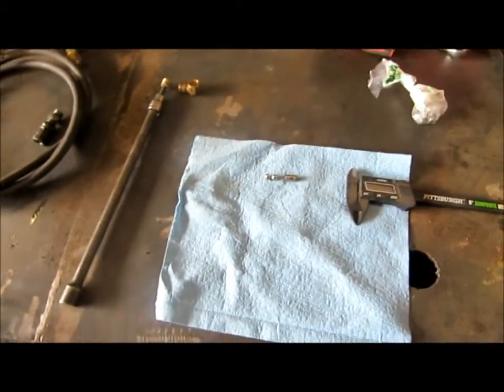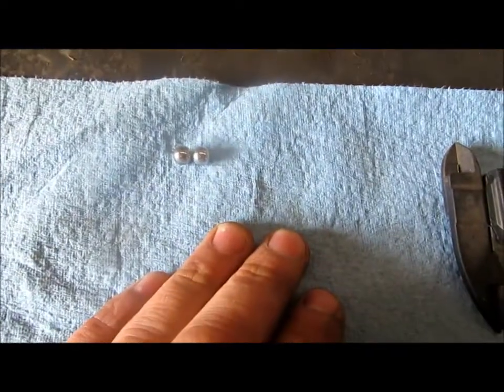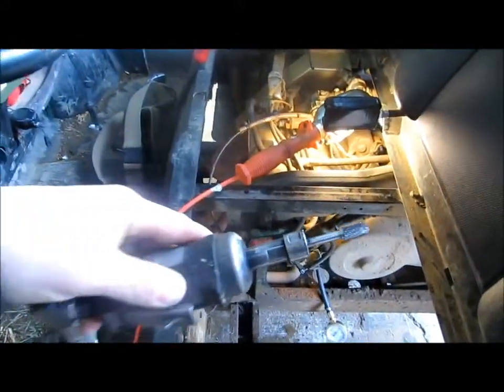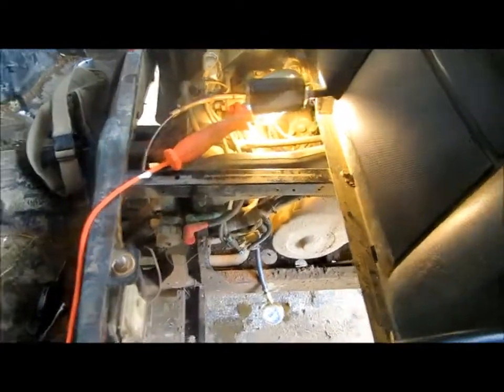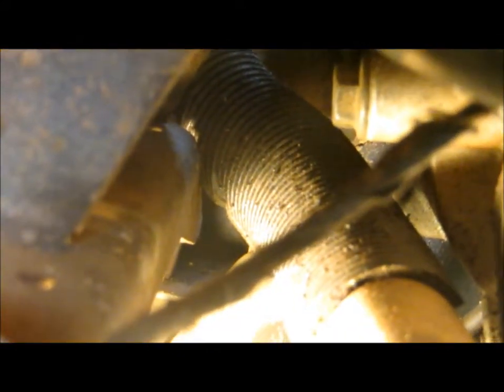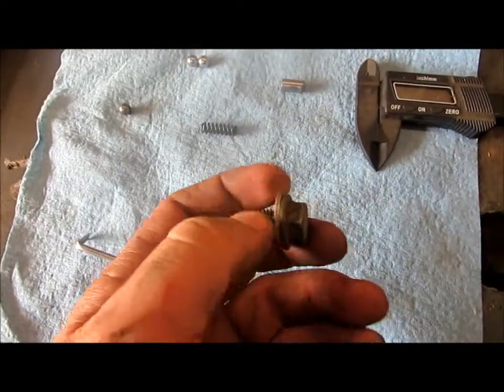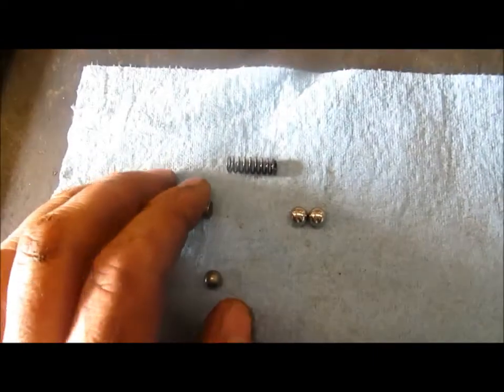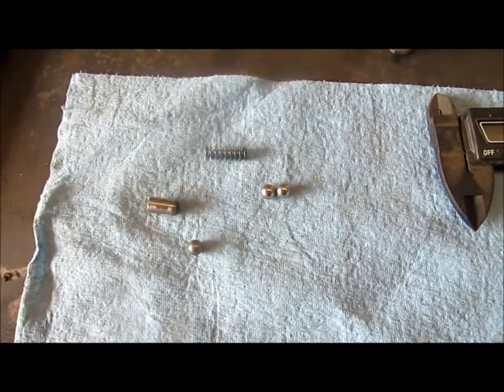Updated Polaris 700/800 Oil Pressure Relief Valve Fix Part 1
Updated 2 ball bearing fix replacing the polaris dowel assy completely.